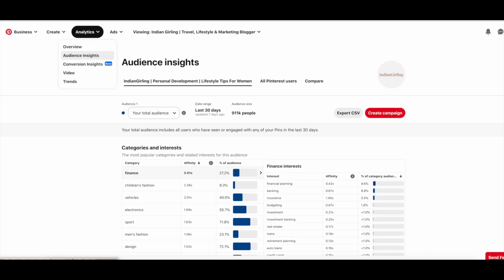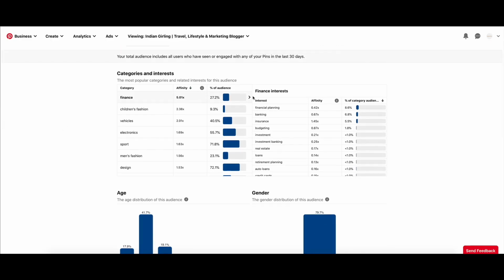How To Find Unlimited BOARD IDEAS [Quick Tip]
Start here with my free course to learn how to create and sell digital products Start here on your digital product journey ➡️ FREE DIGITAL PRODUCT MASTERCLASS How To Find Unlimited BOARD IDEAS [Quick Tip] : In this quick tip video you'll learn one of my favourite Pinterest hacks to come up with board ideas that your audience will love and drive you tons of traffic!

🔗 RECOMMENDED TOOLS
○ TRY CANVA PRO FOR FREE TO DESIGN GRAPHICS

👩 SAY HI ON SOCIAL
💁ABOUT SHRUTI
Hey! I’m Shruti Pangtey. I’m a full-time blogger, Pinterest marketing expert and entrepreneur. I help bloggers and entrepreneurs grow their traffic and income with Pinterest. On this channel, I document my journey of starting and growing my online business!